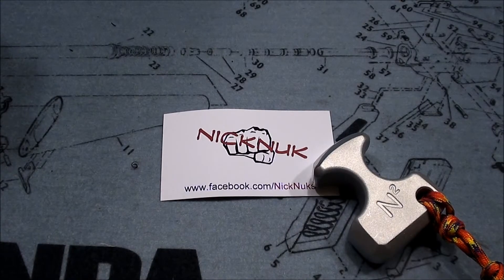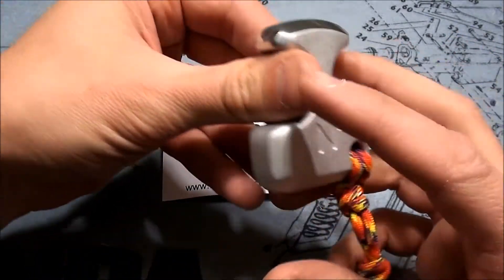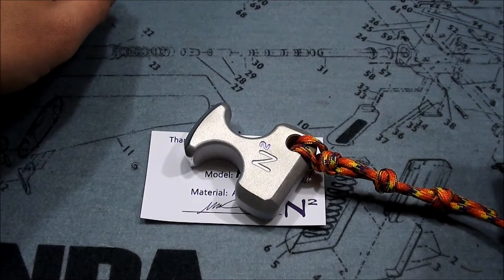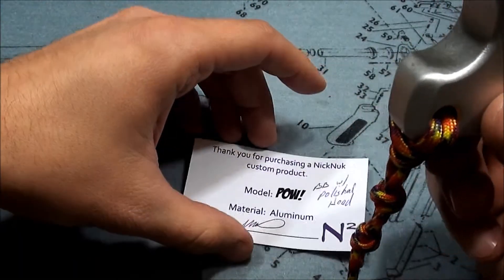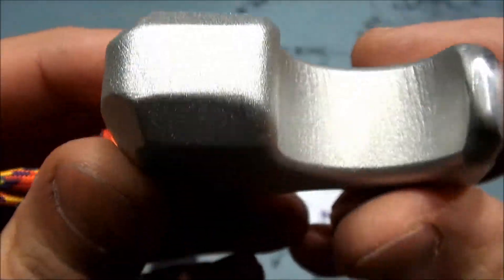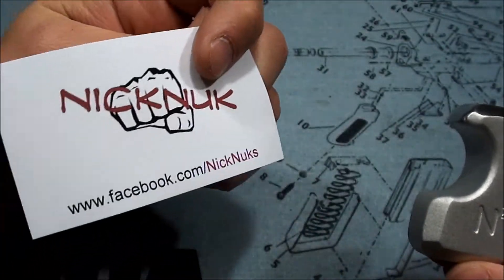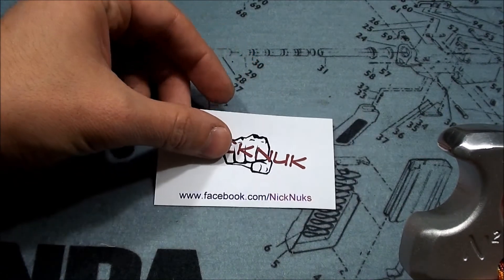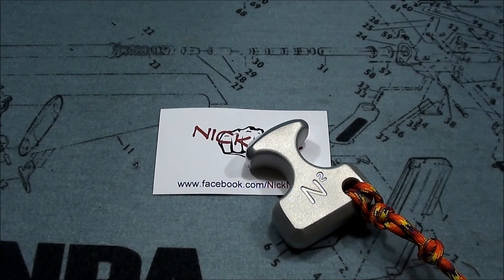Nicknuk POW! Nuk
Bead Blasted Aluminum with Polished Head from Nicknuk